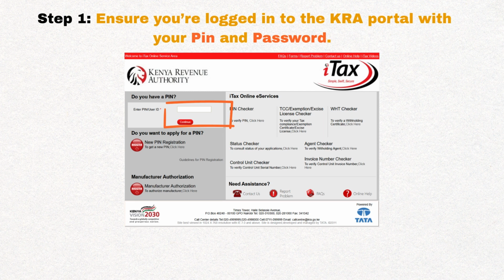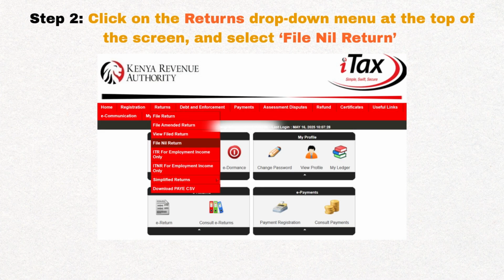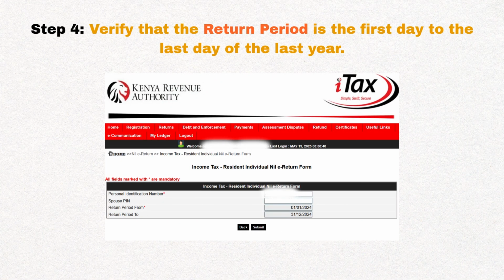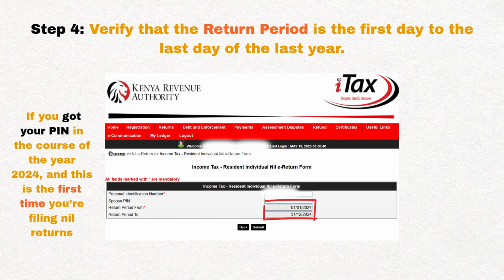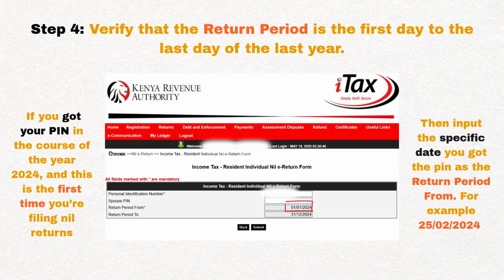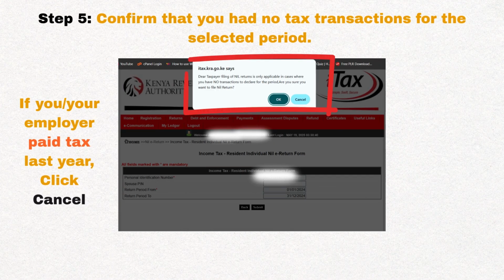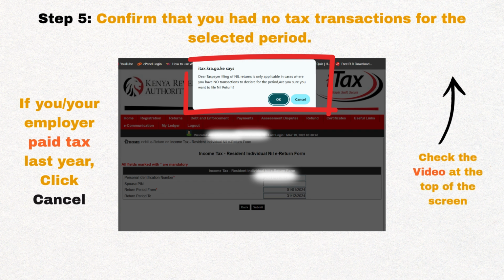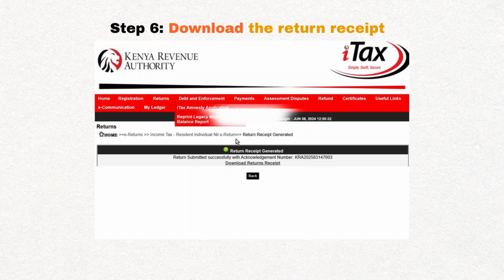How to File KRA Nil Returns in 2025 (FAST & EASY Guide)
Filing your KRA nil returns doesn’t have to be confusing or time-consuming. In this video, I’ll show you how to file your 2025 KRA nil returns in less than 2 minutes, step by step.

Whether you just got your new KRA PIN or you're simply not earning income, this quick guide will save you stress (and penalties).

Don’t wait until the last minute, watch now and get it done today!

 What You’ll Learn:
✔️ The fastest way to file nil returns on iTax in 2025
✔️ What to do if you just got a new KRA PIN
✔️ How to avoid late filing penalties and common mistakes.